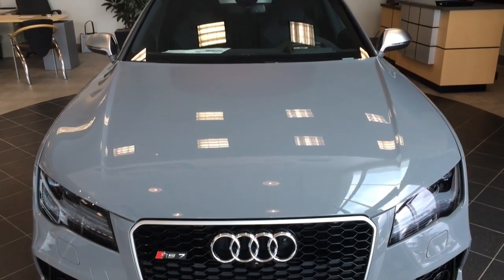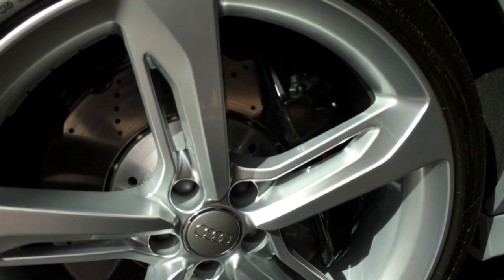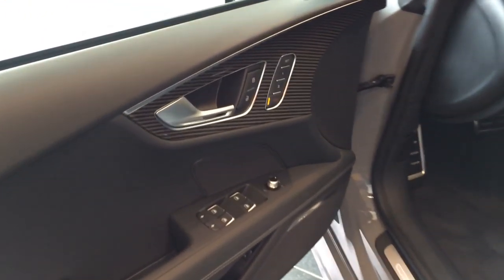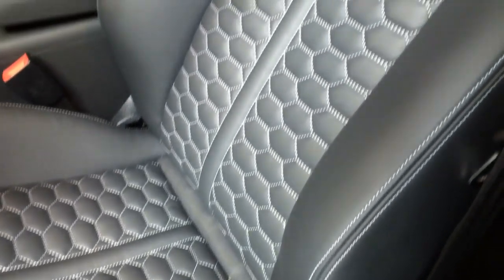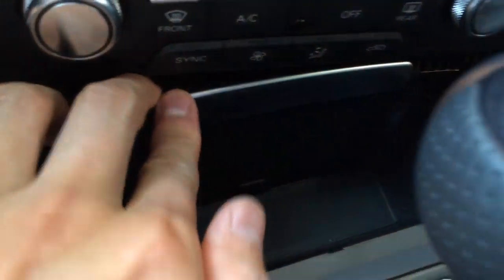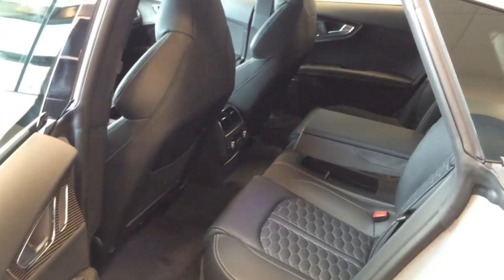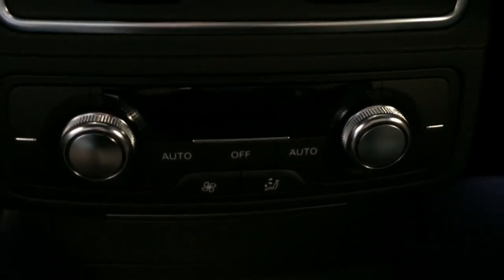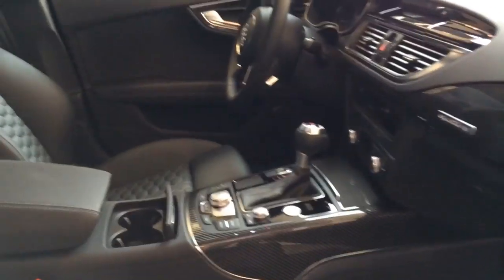2014 Audi RS7 - Interior & Exterior - In depth Review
2014 Audi RS7 Quattro Tiptronic in Nardo Gray Interior & Exterior In depth review.

2014 Audi RS7 Quattro Tiptronic w/out Dest. Charge $104,900
The one Feature on this Video is $112,395